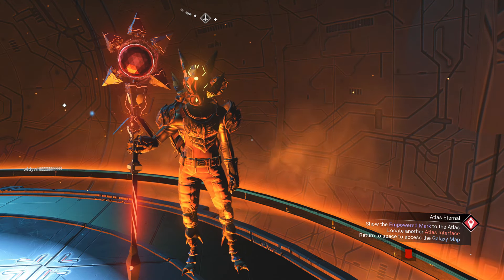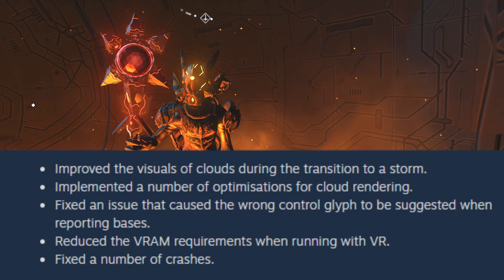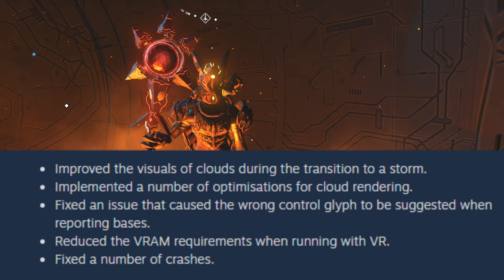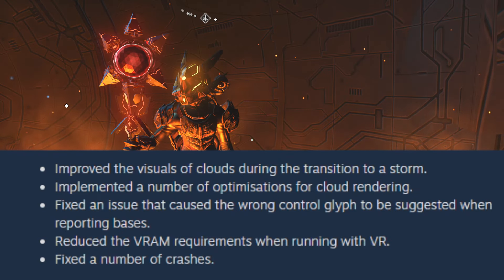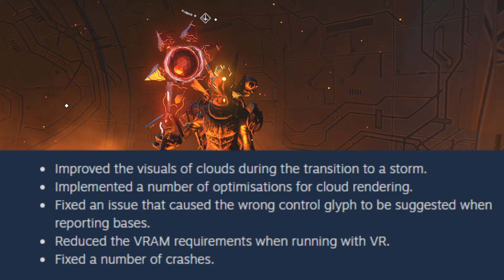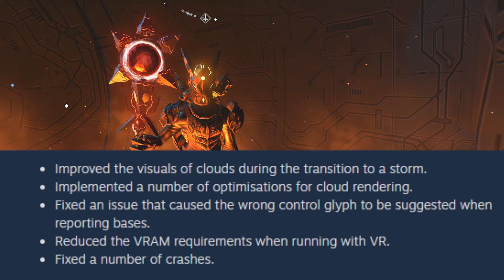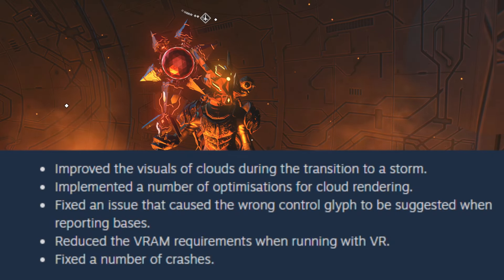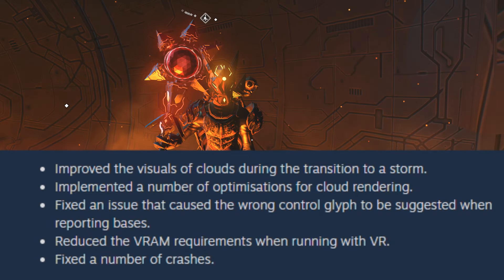Update News: Crashing Issues FIXED !! | Quick Video | No Man's Sky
In this quick video update, we're excited to announce that the crashing issues in No Man's Sky have been FIXED!